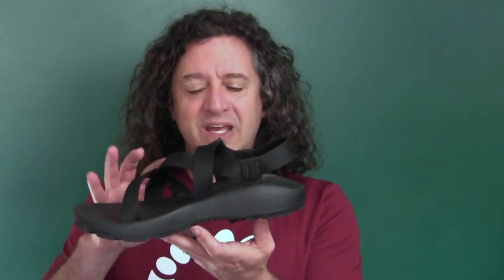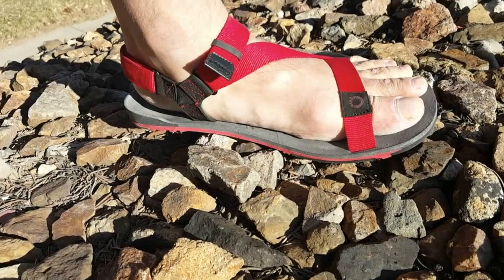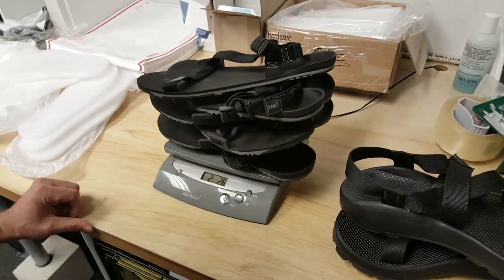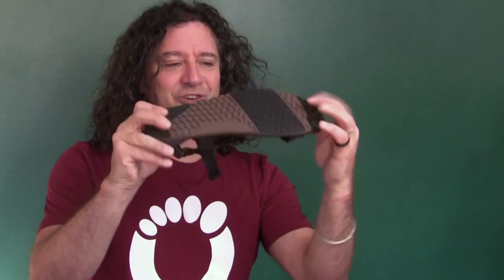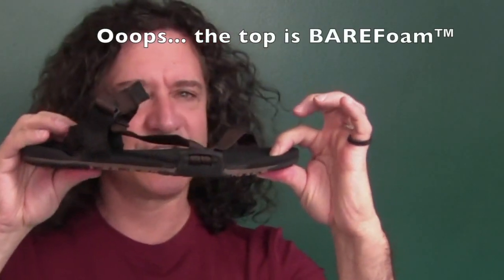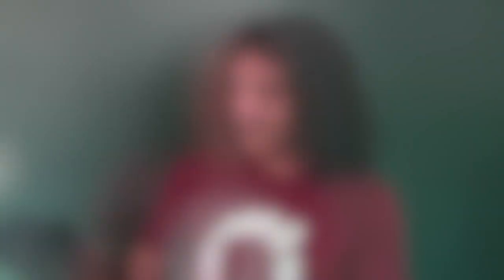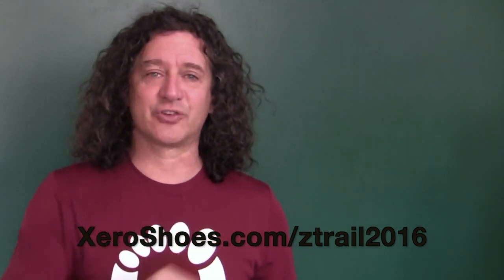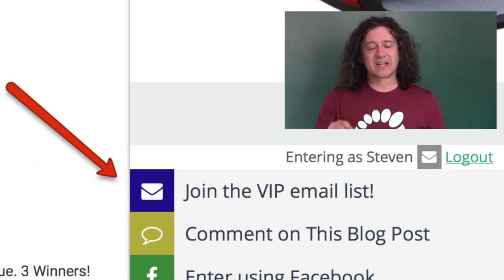The Umara Z-Trail Sport Sandal from Xero Shoes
Think about other sport sandals -- big, thick, chunky, heavy, stiff. They can fill up your pack and, with prices up to $140, empty your wallet.

The new Umara Z-Trail from Xero Shoes gives you an unparalleled level of protection, comfort, flexibility, durability, light weight, and affordability. The Z-Trail even floats!

Perfect for hiking, camping, paddling downstream, walking, hiking, doing Crossfit, tackling a mountain trail or an urban jungle.

If you put a Z-Trail on one foot and a sport sandal like Chaco, Teva, or Keen on the other, you'll be amazed at the amount of protection you feel, with something up to 78% lighter and thinner.

Plus, the sole is flexible enough that it lets your foot move naturally, bending, flexing, and feeling the world.